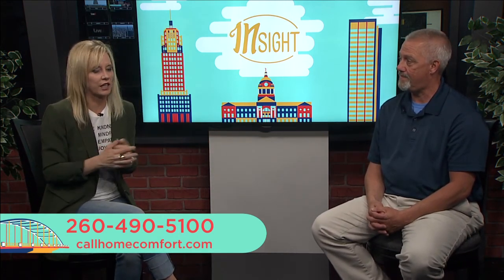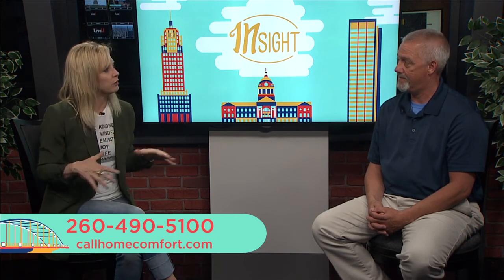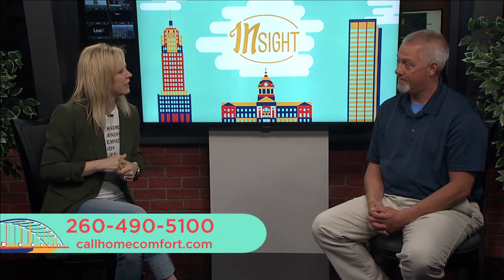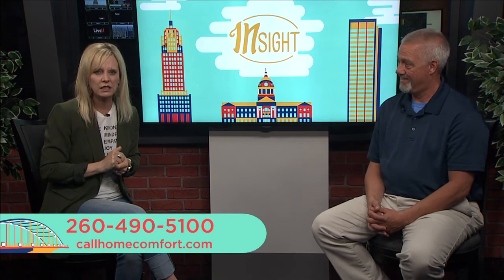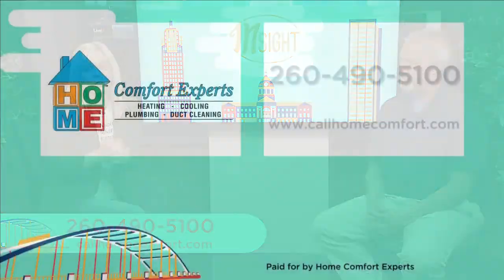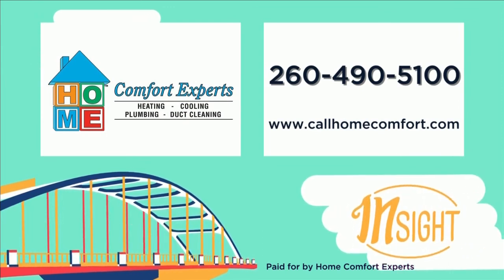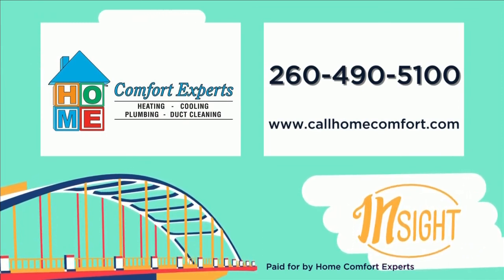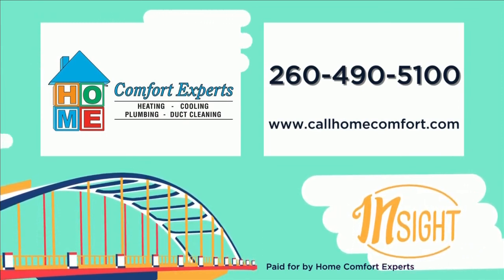What Can I Do To Stay Cool in Extreme Heat?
InSight's Charity Freeman chats with Home Comfort Expert General Manager Gary Will about the hot, hot temps and how to manage comfort in you home.